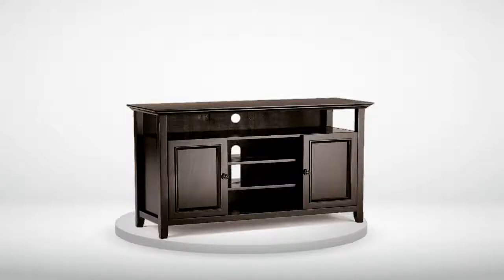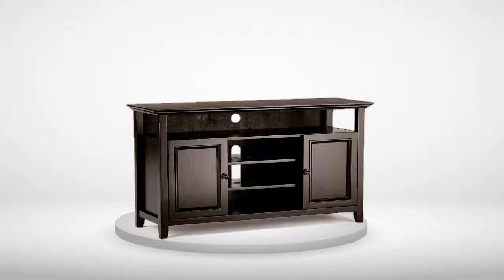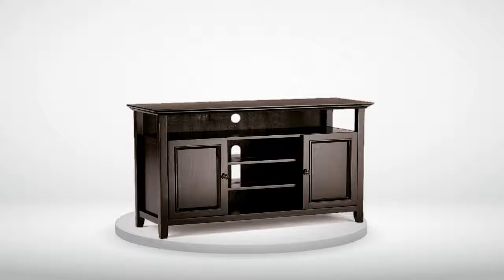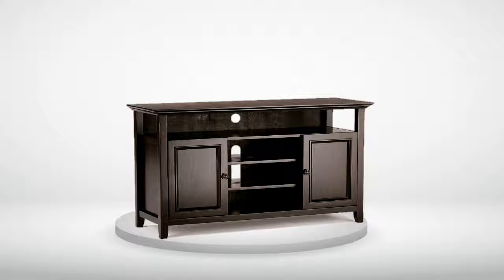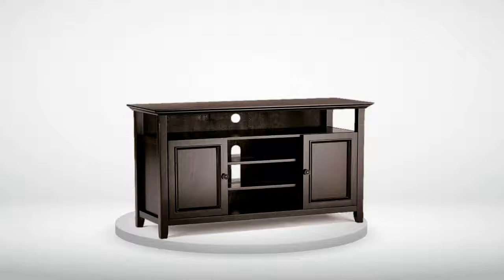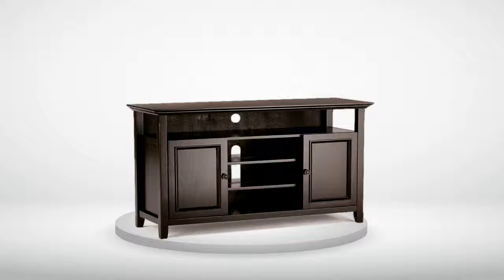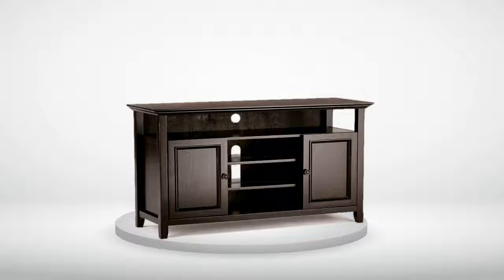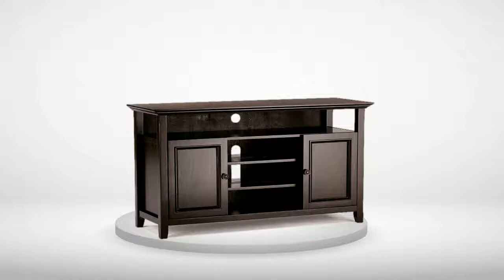Simpli Home Amherst Tall TV Media Stand for TV Reviews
Simpli Home Amherst Tall TV Media Stand for TV Reviews , Simpli Home Amherst Tall TV Media Stand for TV Reviews